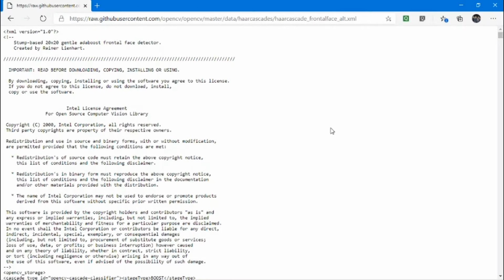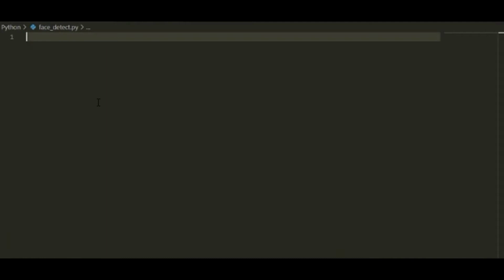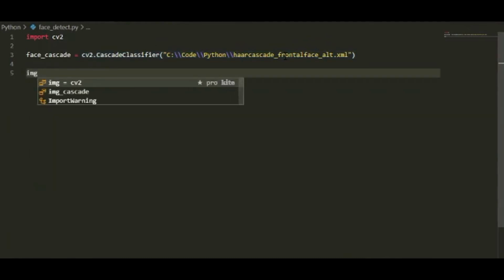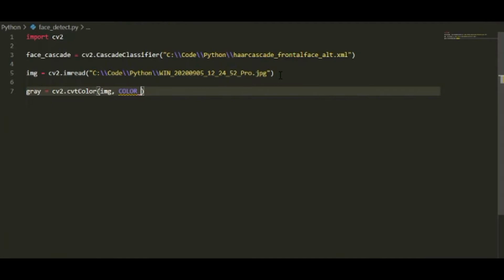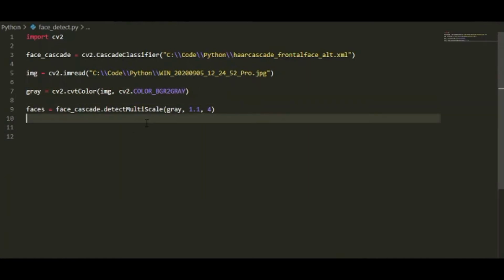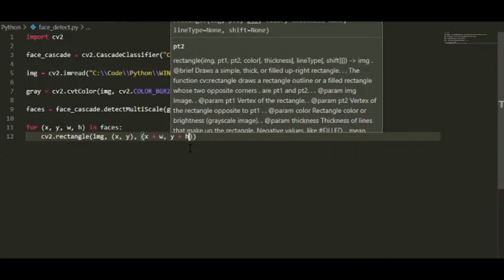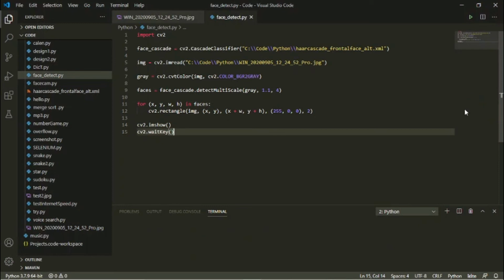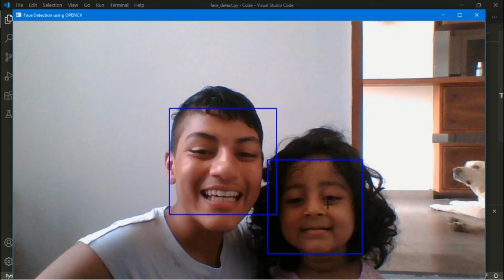Face Detection using OpenCV in Python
This is a simple video on how to make a Face Detection Programme using OpenCV in Python